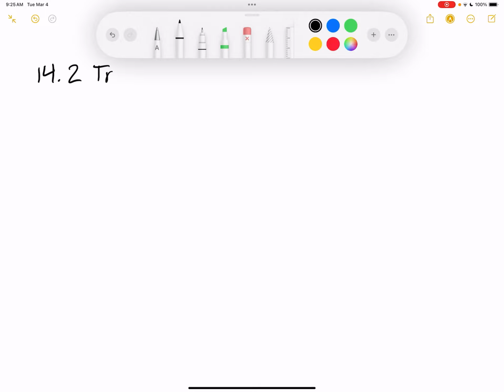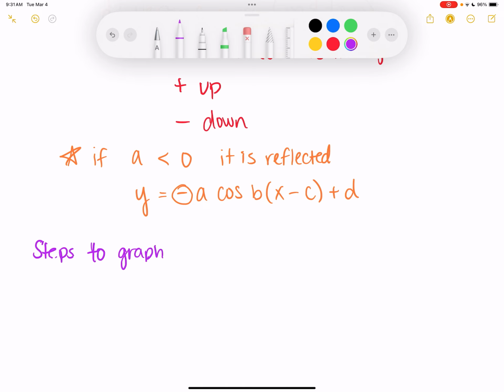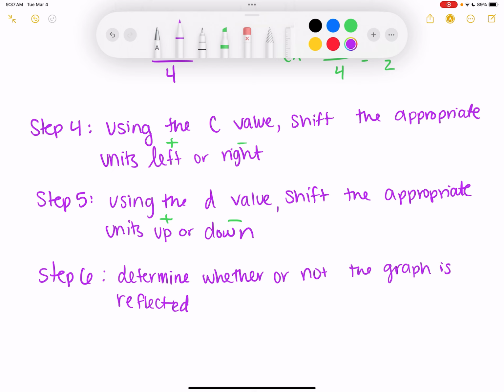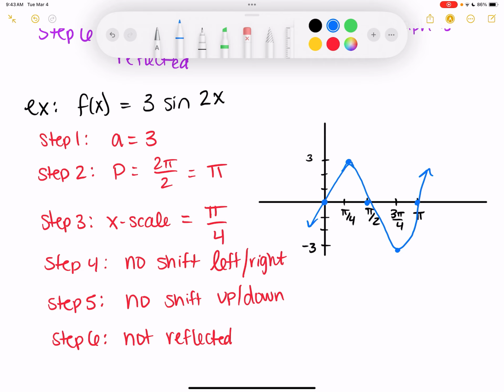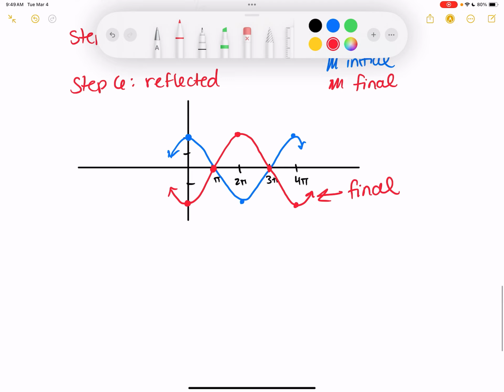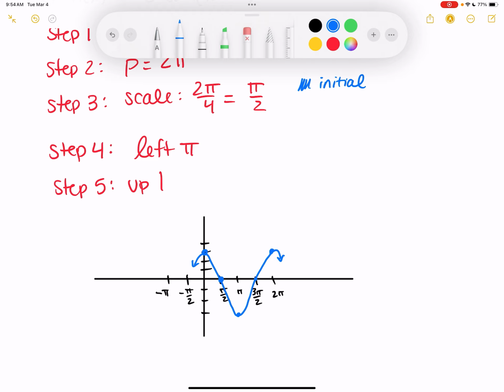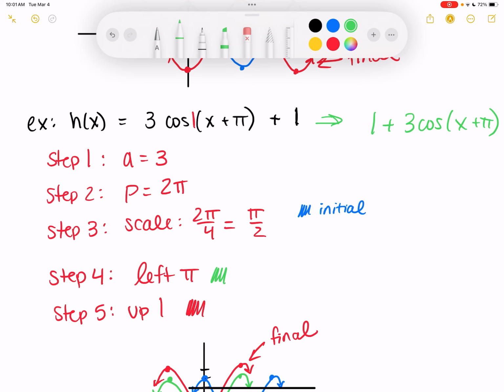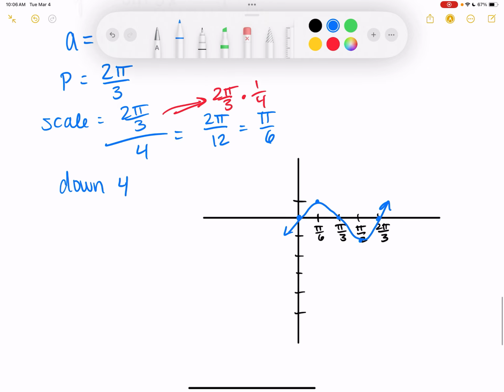Algebra 2 14.2 Translate and Reflect Trigonometric Graphs part 1